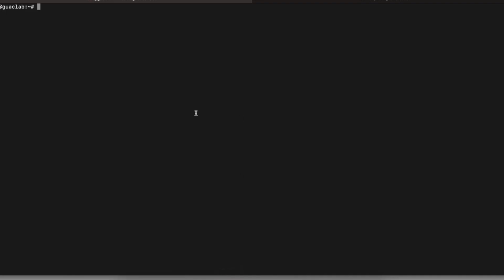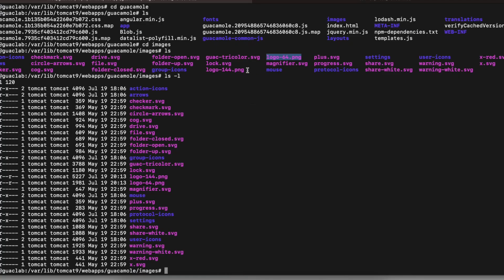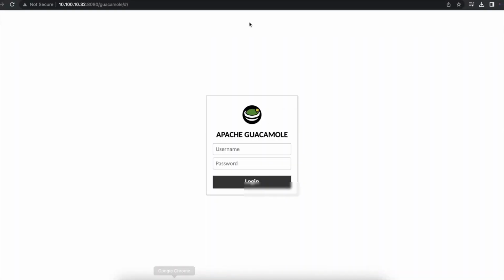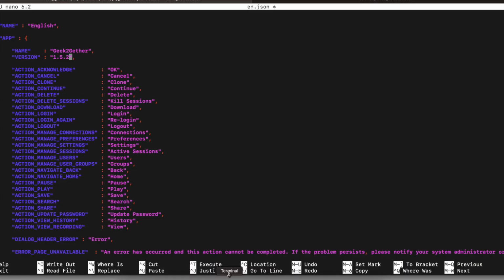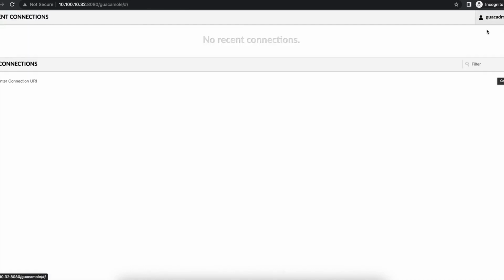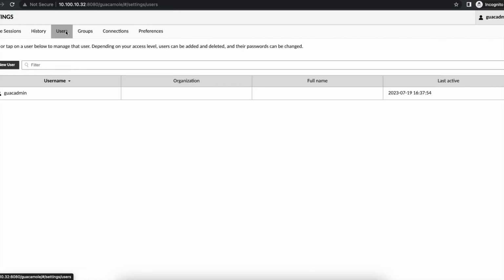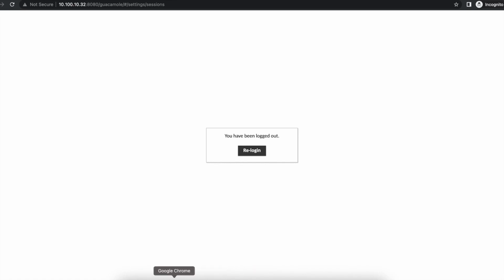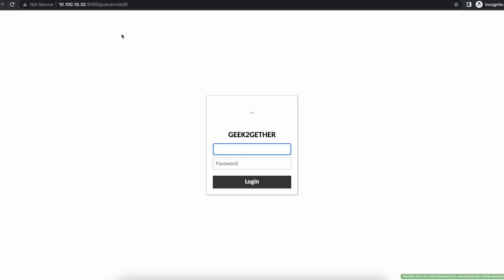Basic Customization/Branding Apache Guacamole WebUI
Basic tips on how to customize or brand apache guacamole.

Directory: /var/lib/tomcat9/webapps/guacamole/images

logo-144.png - for browser icon
logo-64.png - for browser icon
guac-tricolor.svg - for logon page logo

Directory: /var/lib/tomcat9/webapps/guacamole/translations

en.json - where other changes are made.

For questions and discussions about errors or if you need further assistance please join our discussion community at: